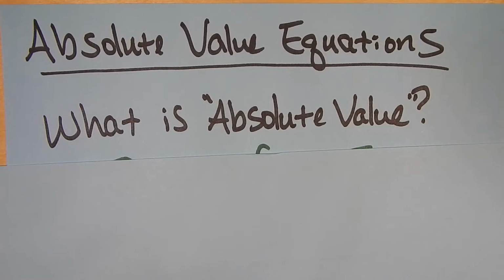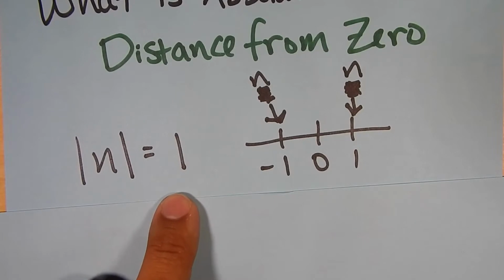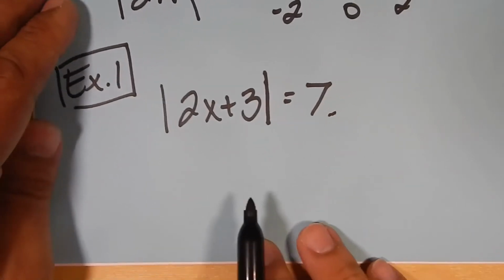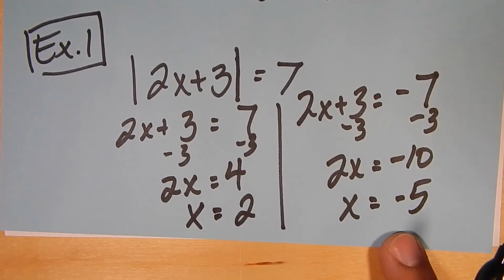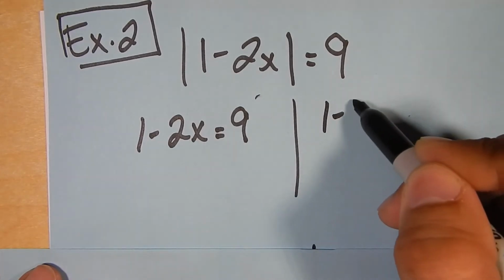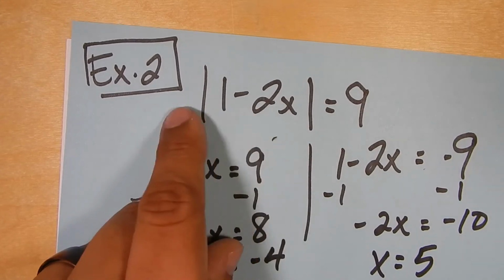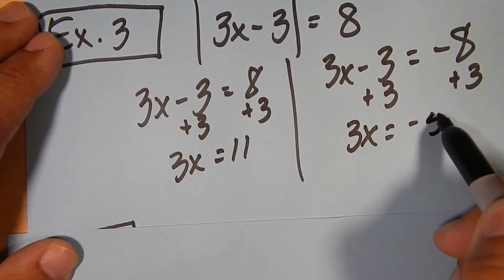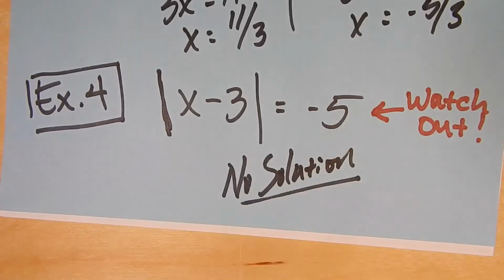Solving Absolute Value Equations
In this video we tackle a few absolute value equations. If you have any questions, or have a suggestion for a future video, leave it in the comments. Thanks!